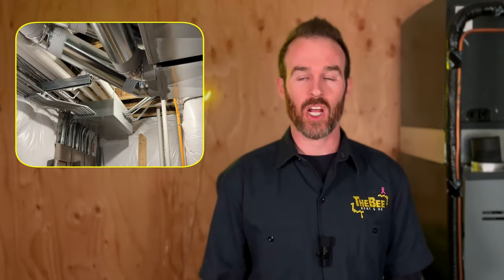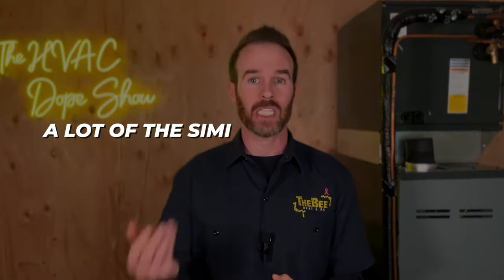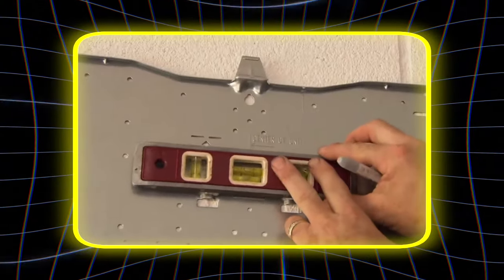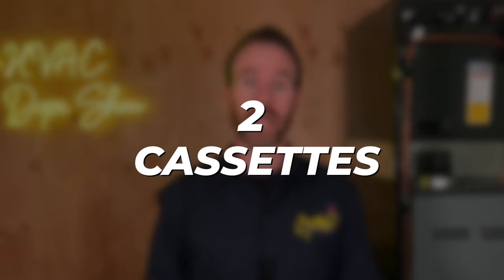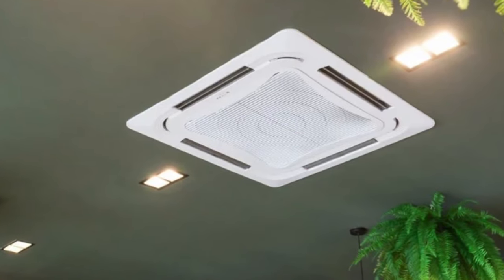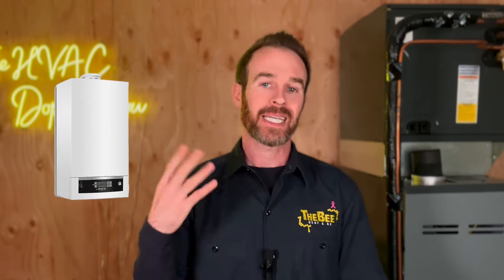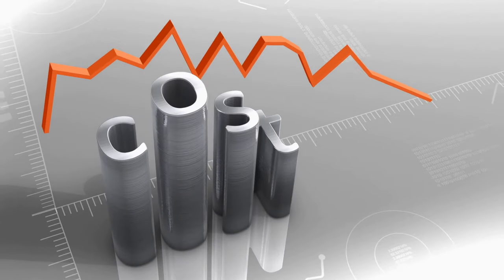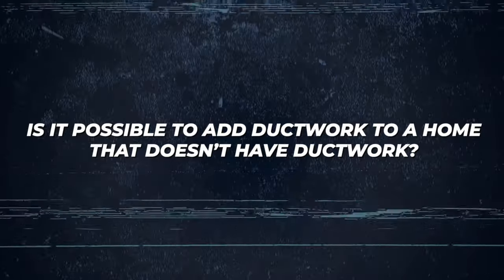Installing Air Conditioning in a home without Ductwork ❄️🤔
In this video we will talk about installing Air Conditioning in a home that does not have ductwork in place. You will see several options including ductless mini-split systems and slim-duct units to potentially help you choose which one better fits your needs.

Currently Serving:
Denver, CO
Phoenix, AZ